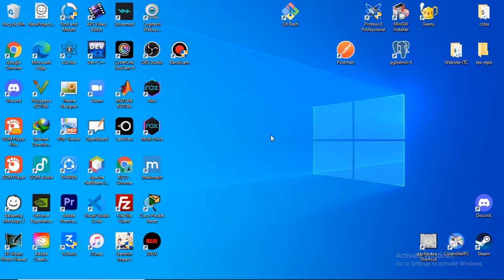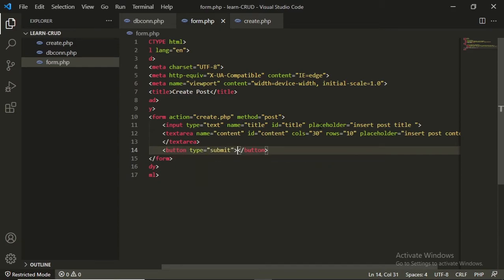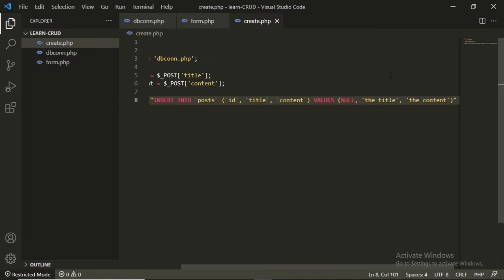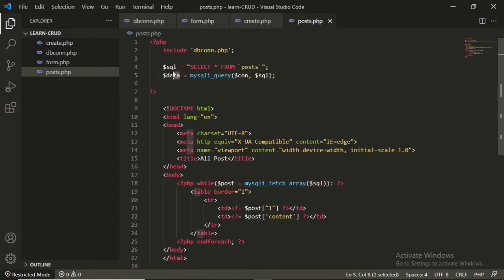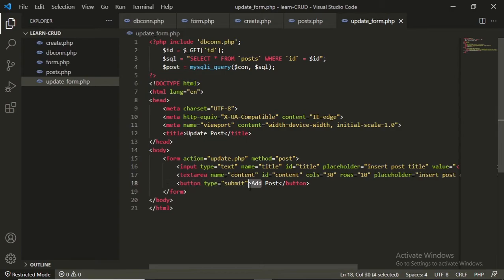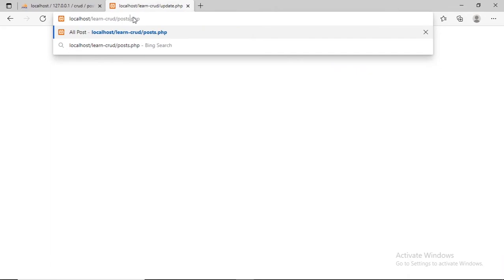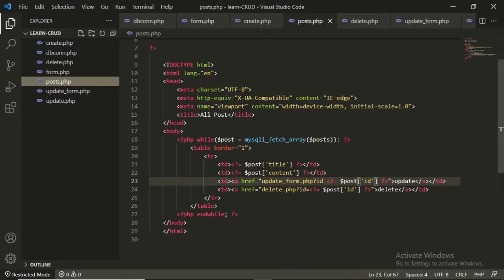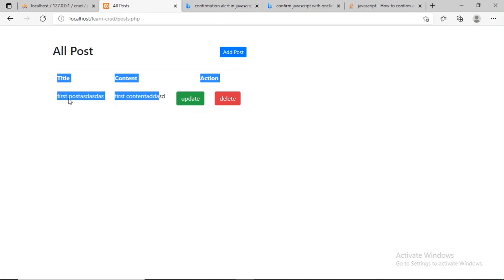Web Programming Practicum - CRUD Posts With PHP Basic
i'm so sorry if my English is so bad
i hope all of you will be understand about my explanation